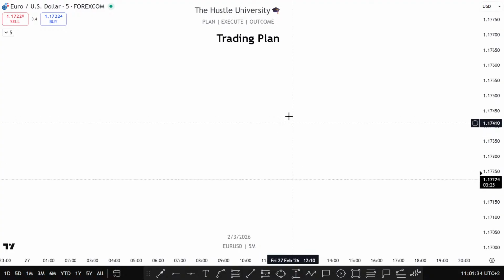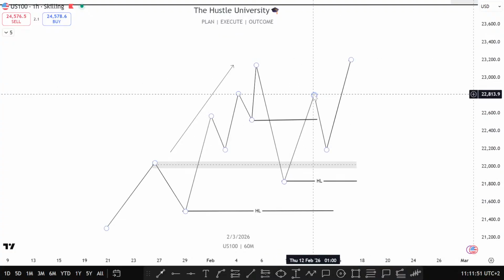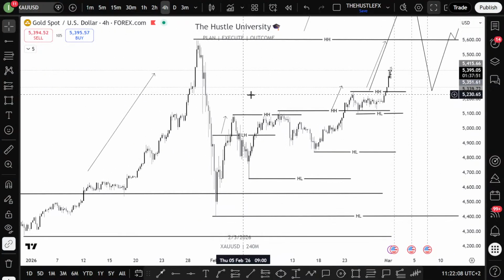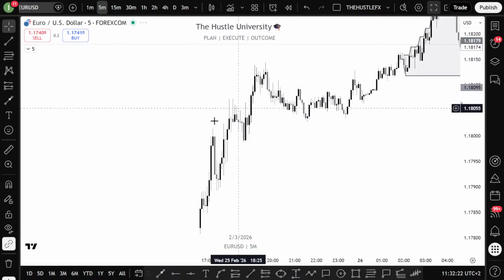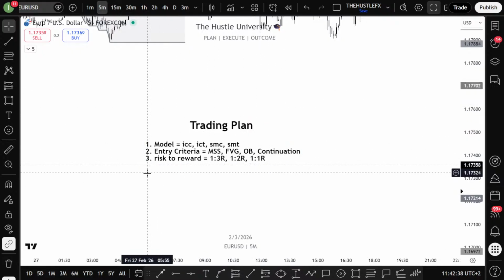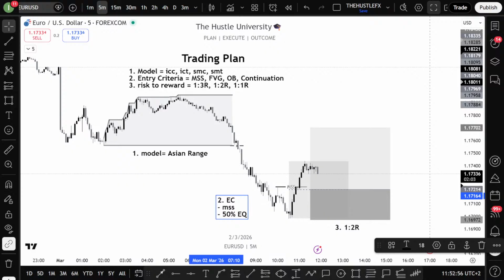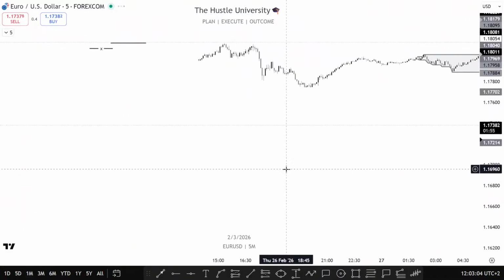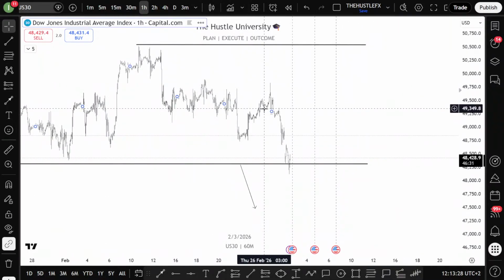🔴 LIVE NOW — London Session Live Trading Using Asian Range Theory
oin me live as we break down the London session and trade the markets using Asian Range Theory, Market Structure, and ICC Concepts. Watch how price reacts to the Asian high and low, and how we use that liquidity to identify high-probability entries.

In this live session, you’ll learn:
• How to use the Asian range to predict London moves
• How liquidity grabs form around Asian highs and lows
• How to combine Asian Range Theory with ICC concepts
• How to identify real entries using market structure
• How to plan and execute trades with confidence

This is how professional traders use the London session to capitalize on volatility and momentum.